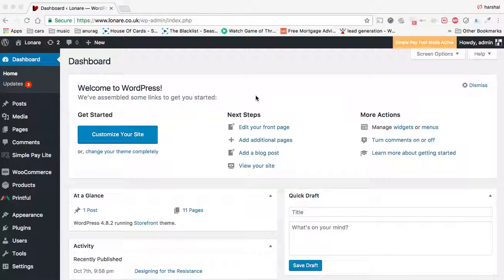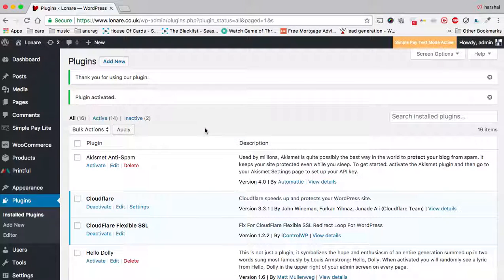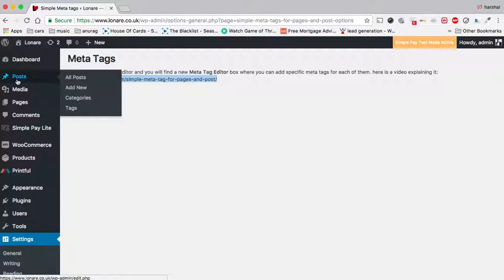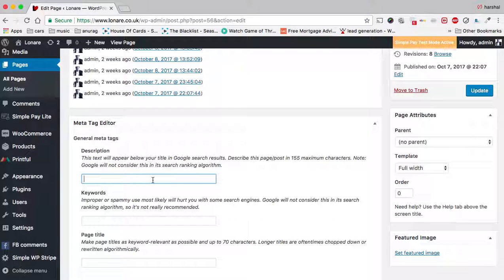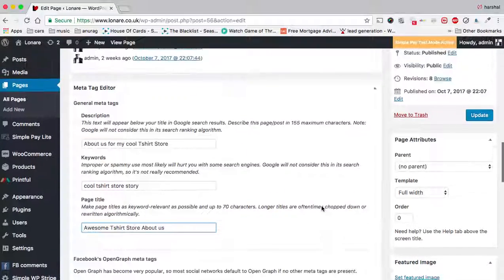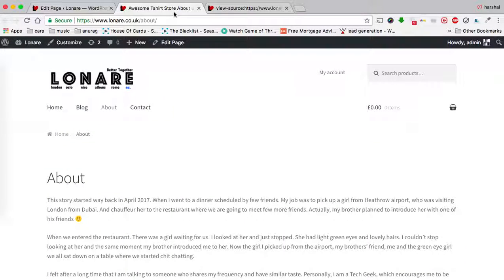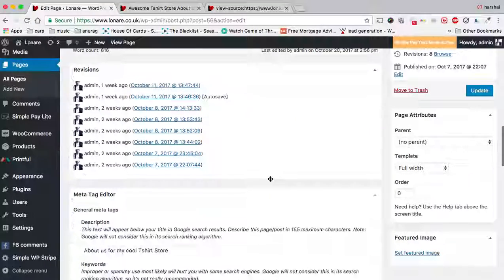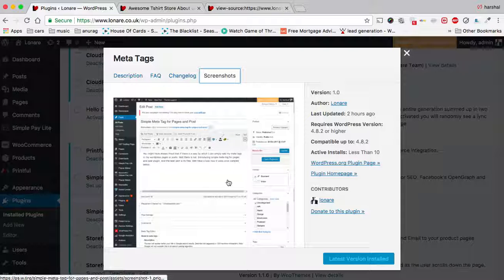simple meta tag plugin for wordpress free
A super simple plugin to edit meta tags on all your posts and pages for SEO. Facebook’s OpenGraph and Twitter Cards are included.